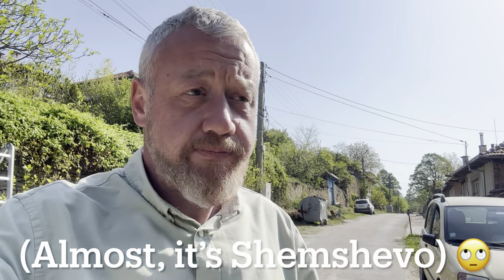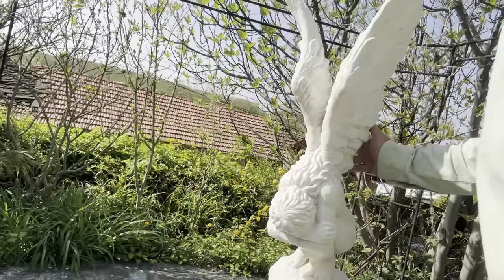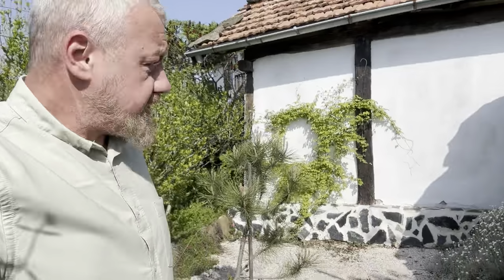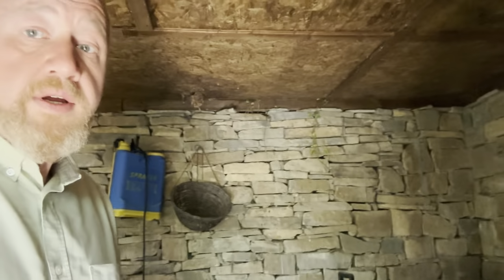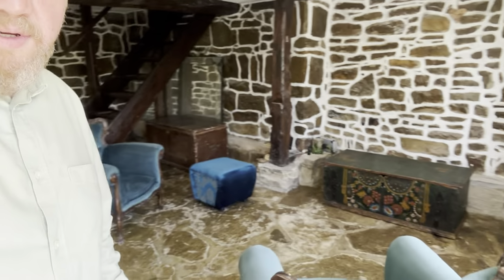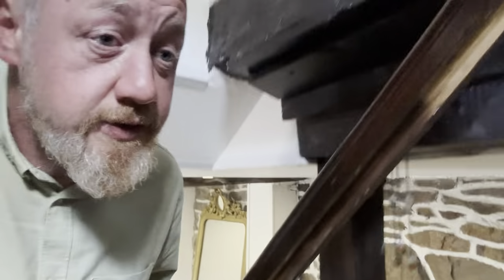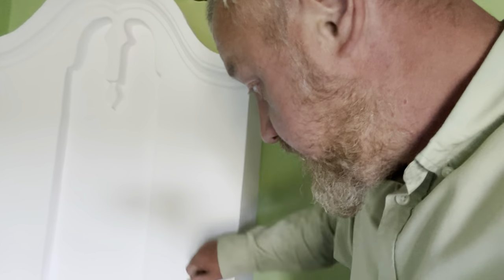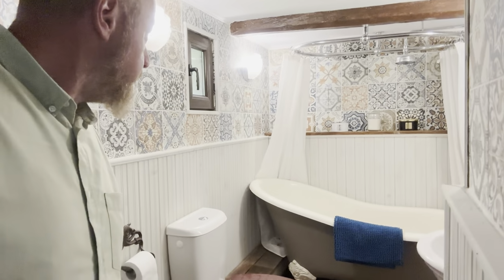Peacock House - Bukovets, Veliko Tarnovo REDUCED to only €80,000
*NOW REDUCED to only €80,000 for quick sale*

Peacock House - Bukovets, V.T

A beautifully and lovingly restored two storey detached house in the popular village of Bukovets, Veliko Tarnovo.

Walk through the majestical garden of wonders to find a peacock stained glass door leading into an enchanting historic home.

A spacious lounge with stone floor and walls boasts a centrepiece hand made staircase.
A newly fitted kitchen with a large snug or small dining room area attached.

Upstairs you will find three exquisitely decorated bedrooms and a stunning bathroom to include roll top bath with claw feet.

Outside there is a sheltered seating area with open fireplace, feature fountain pond and a large storeroom which could convert to summer kitchen or small annexe.

A prime location just 17kms from the lively centre of historic city Veliko Tarnovo.
A unique property and a sturdy investment at just €150,000 / £128,500 / 284,000лв